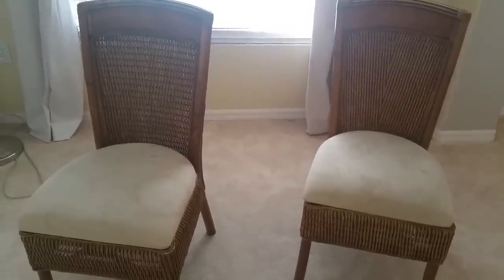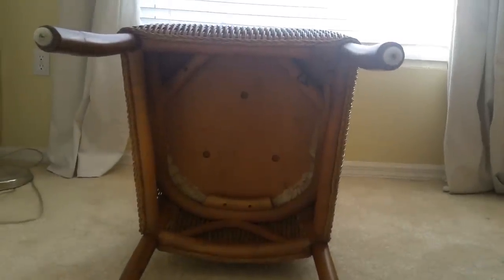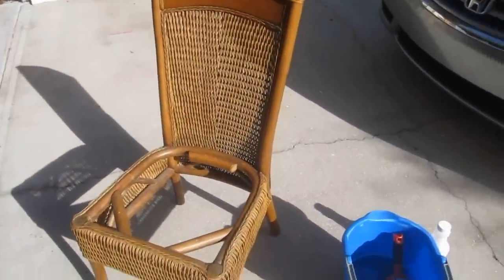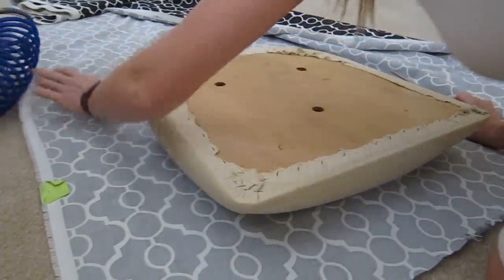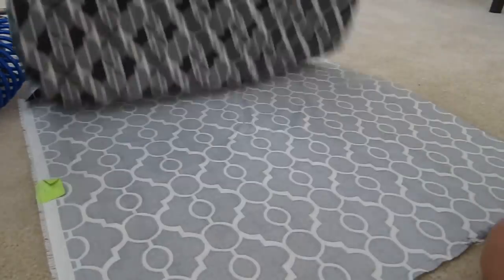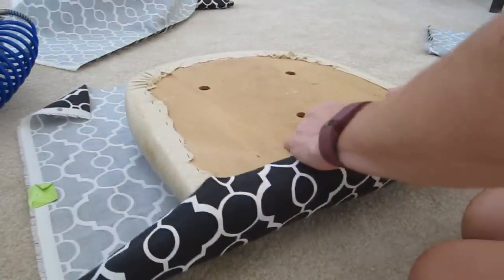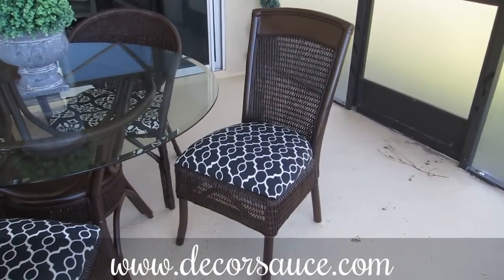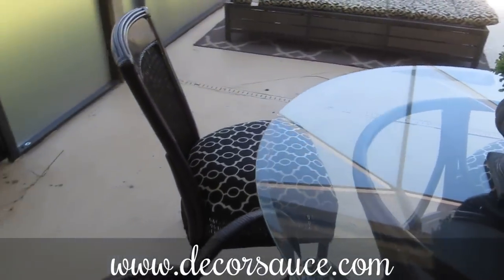How to upholster a seat cushion for beginners | DecorSauce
Beginners how to upholster a seat cushion (armless chair). Products used in video to complete product:
1. Porter Cable Pancake air compressor
2. Surebonder 9615A-300-3A 22G Pneumatic Upholstery Staple Gun Kit-includes15,000 Staples
3. Staple/tack remover tool
4. Needle nose pliers
5. Fabric upholstery scissor set